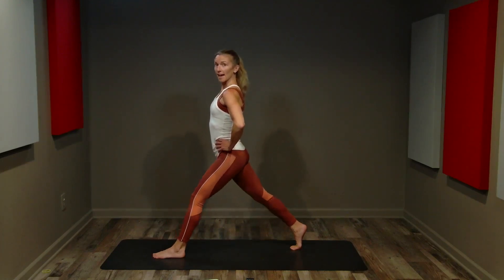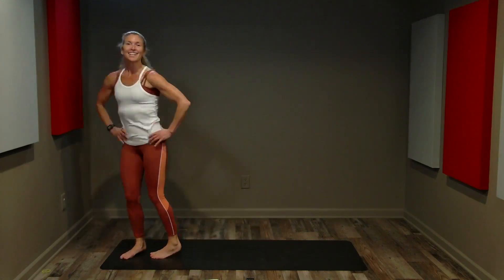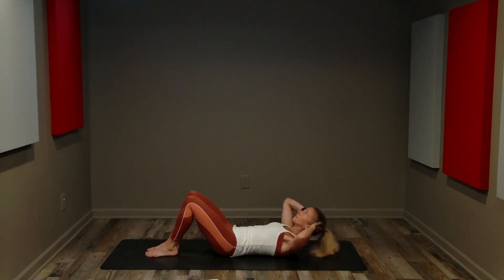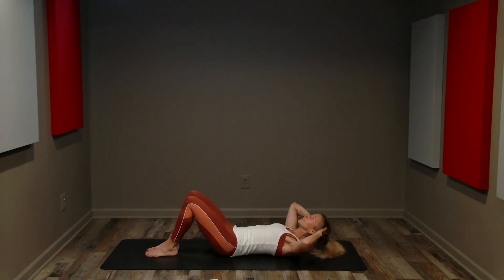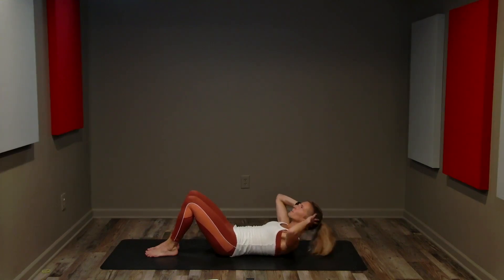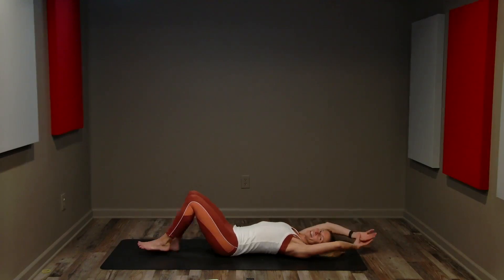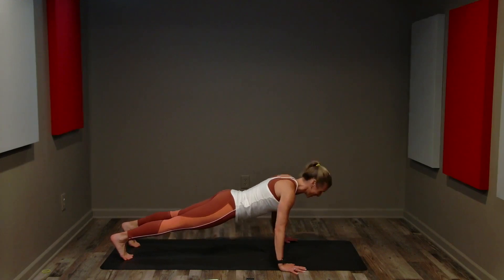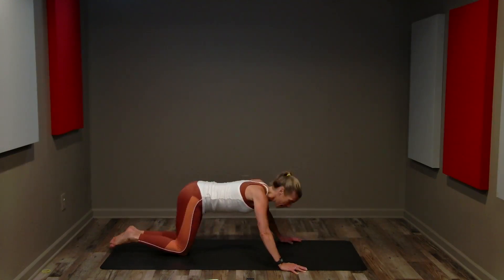FREE 30 Day Fitness Challenge Day 29- Get Fit with ME!!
June 2023 Fitness Challenge - Get fit with me this month. YOU are worth it!!

Day 29:

Squats: 110

Lunges: 39

Crunches: 115

Push-ups: 25